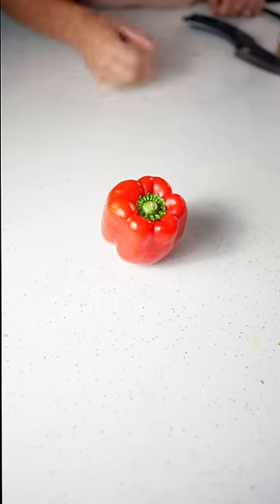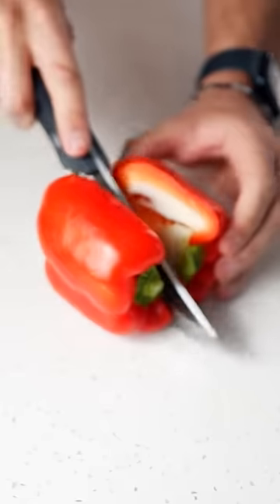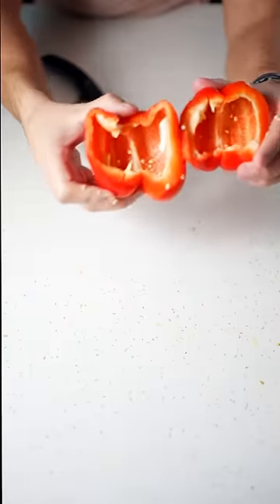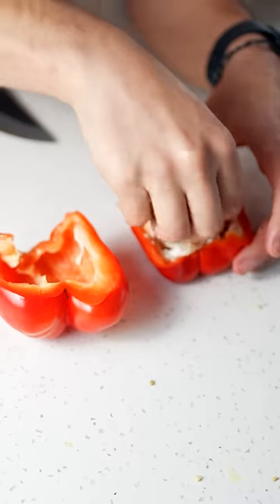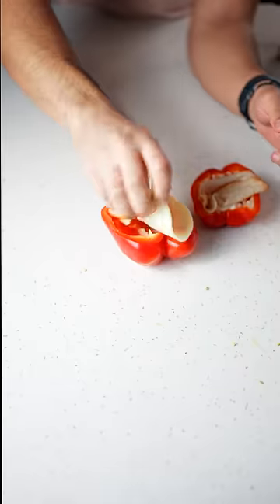Bell Pepper Sandwich